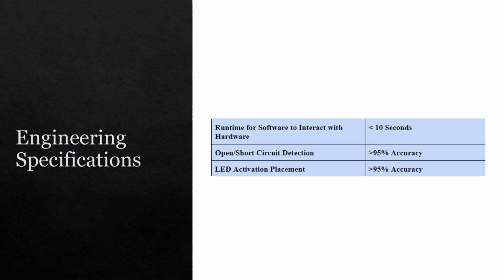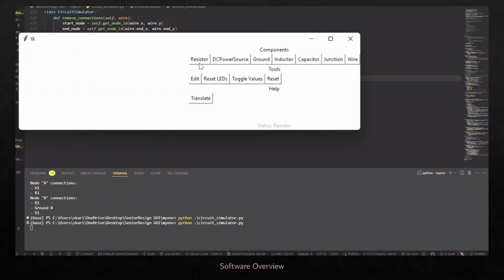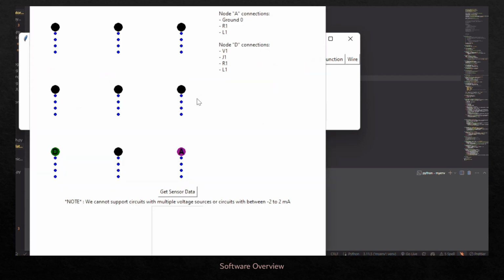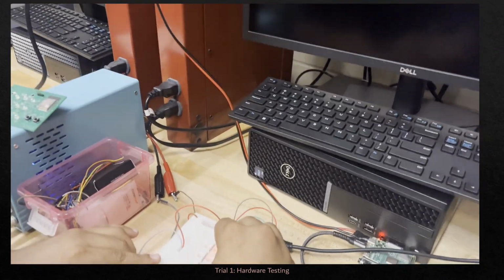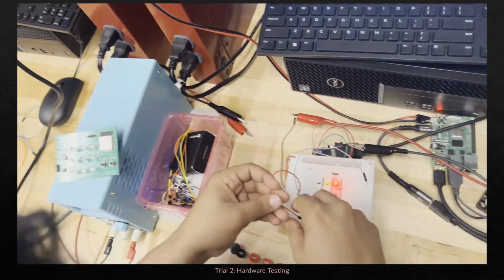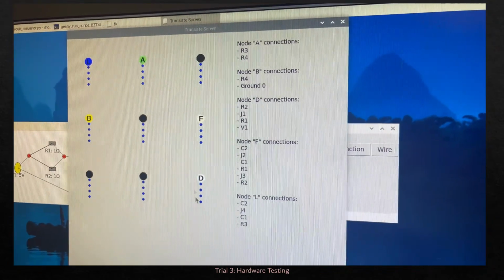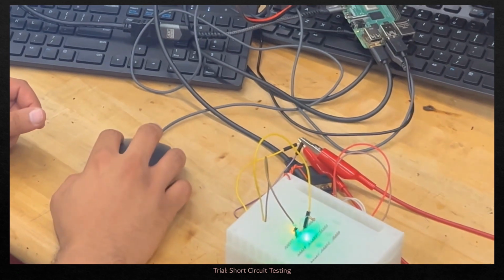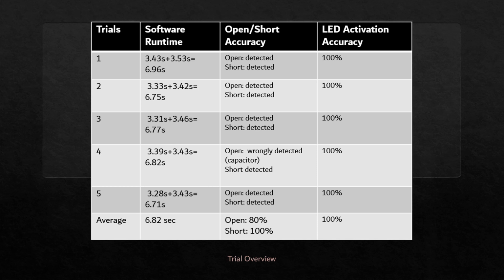Group 20 - Advanced Breadboard - Final Demonstration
Group 20 - Final Demonstration - Advanced Breadboard - UCF Spring 2024
Ammar Mubarez
Cristian Gutierrez
Sheridan Sloan